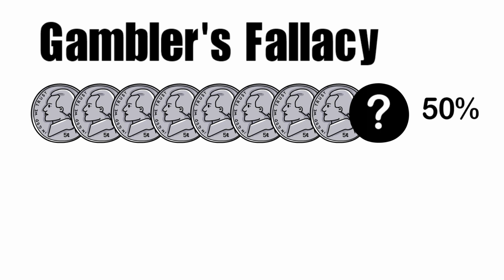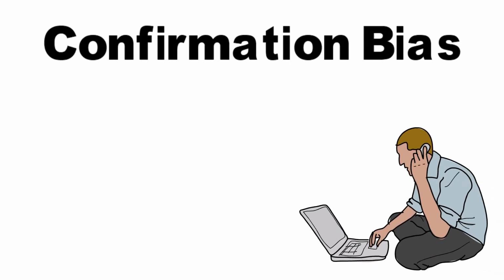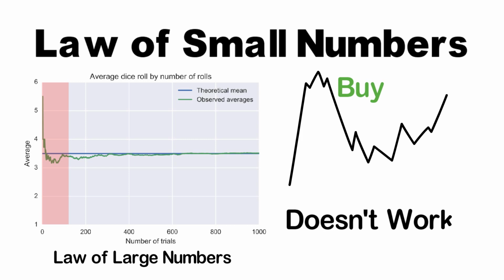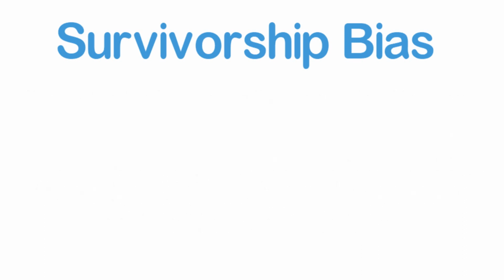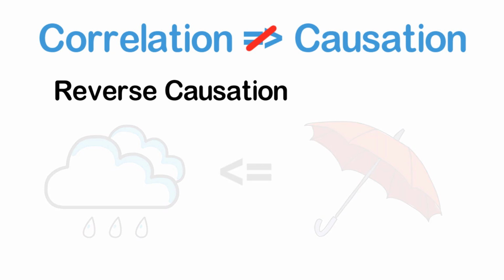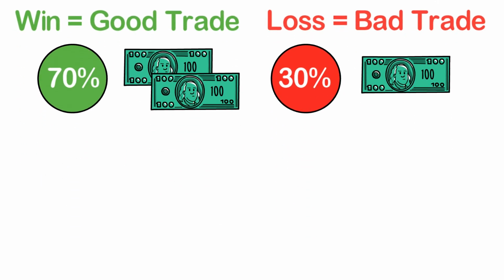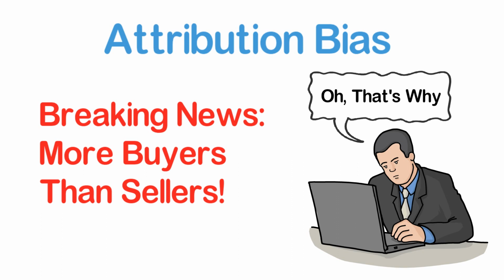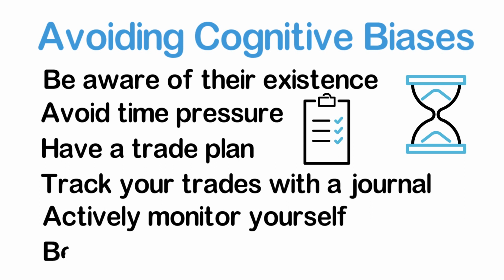Trading Psychology: 10 Biases to Avoid!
Even though most people like to think that they are rational, most humans aren't very rational. Especially when money is on the line and time is scarce, human decision making can be very flawed. Trading is one of the fields where erroneous and irrational behavior patterns are especially common.
In this video, we're going to look at the most common cognitive biases and irrational decision making patterns, and how to avoid them.